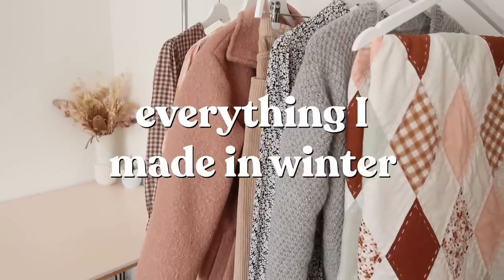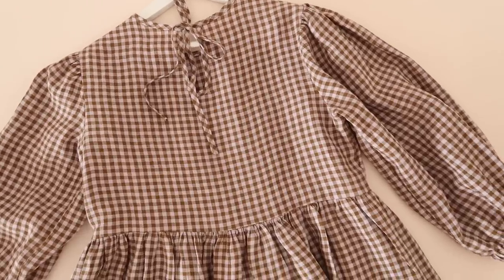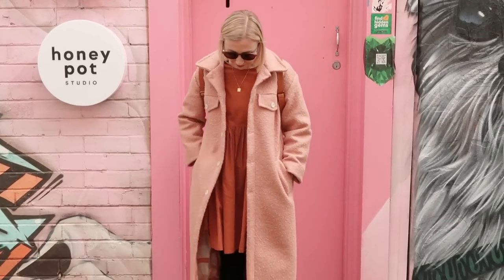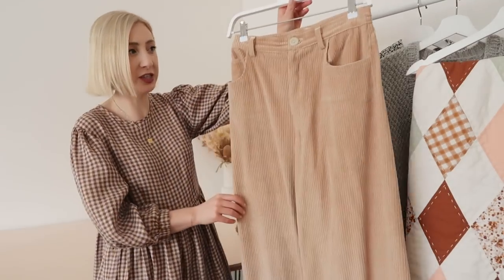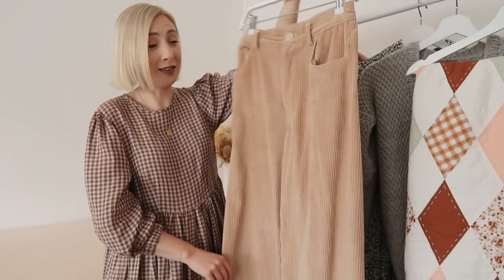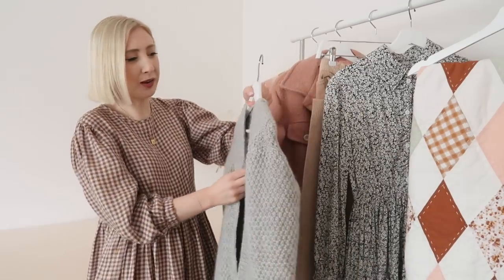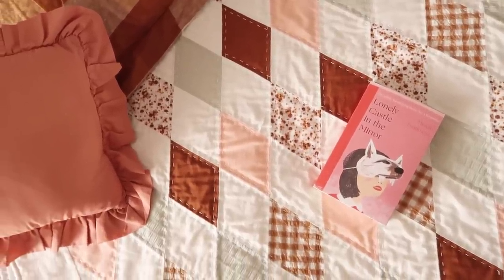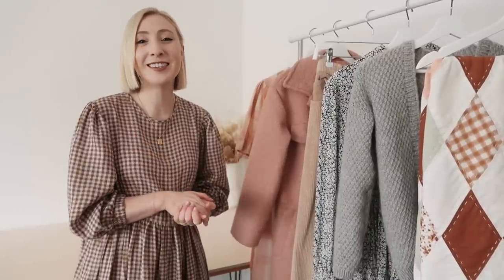Everything I Made in Winter | My Me-Made Wardrobe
Everything I made for my me-made wardrobe in winter!

Equipment Used:

Camera: Canon G7X ii
Sewing machine: Brother FS101 (gifted)
Overlocker/Serger: Singer 14sh644